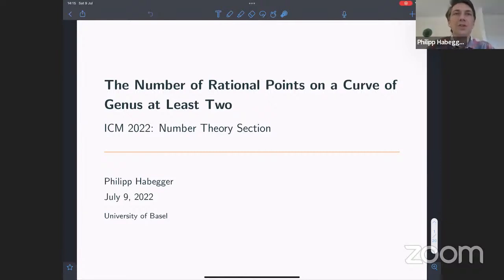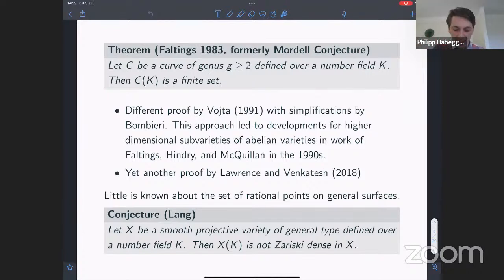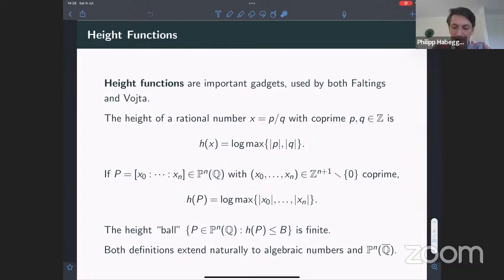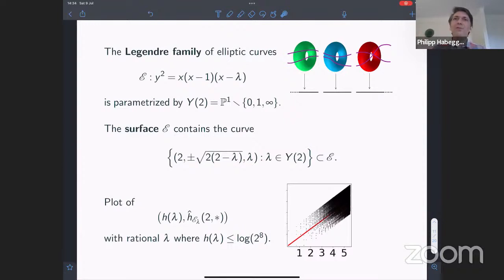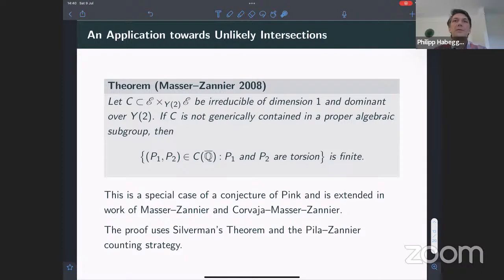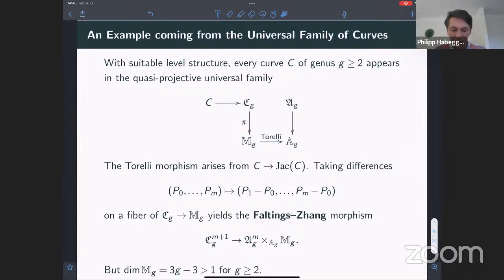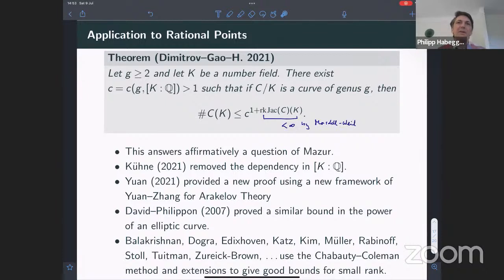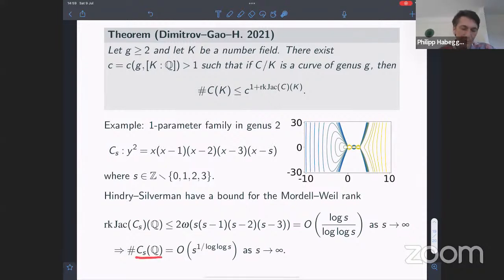Philipp Habegger: The Number of Rational Points on a Curve of Genus at Least Two